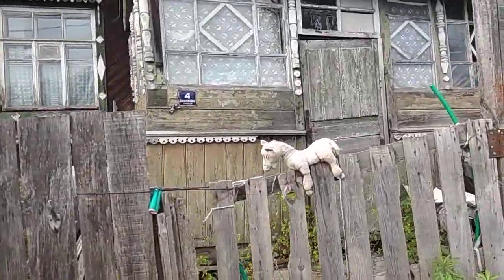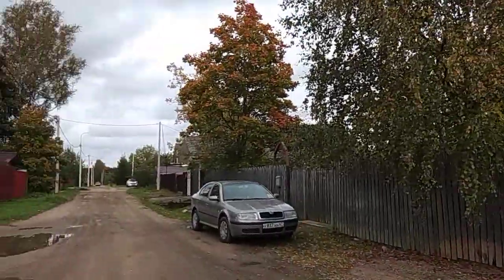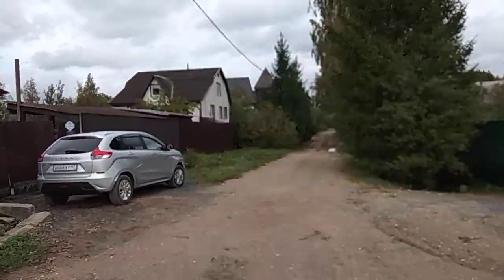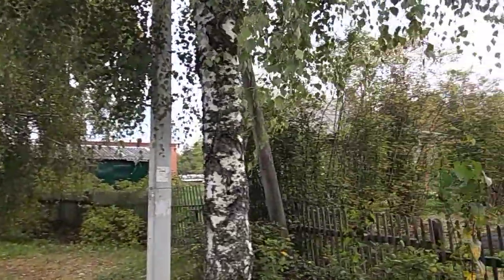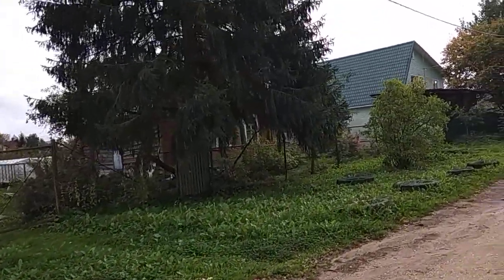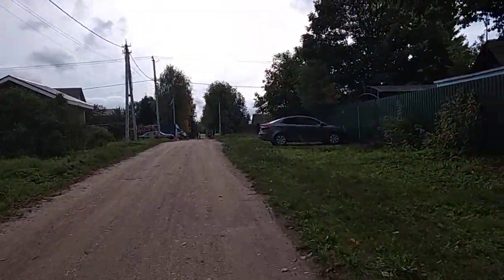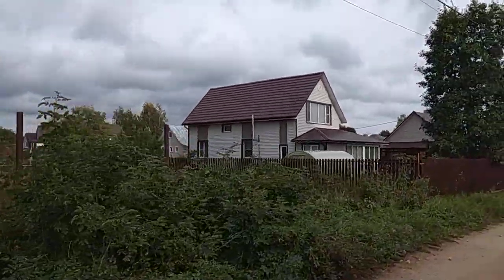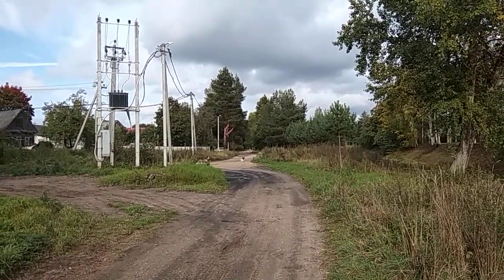♾️🏡🌅Hike to new places - 5. Walk to a hidden place: Landscape designers st, Omsk st, Minor River st